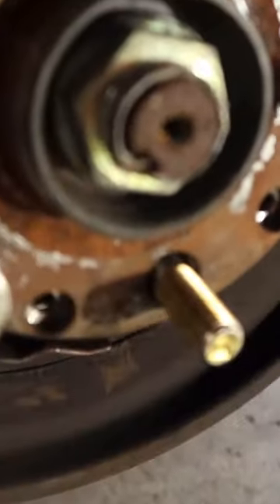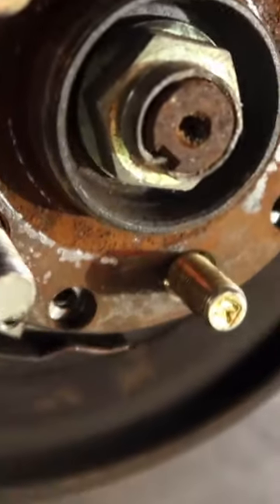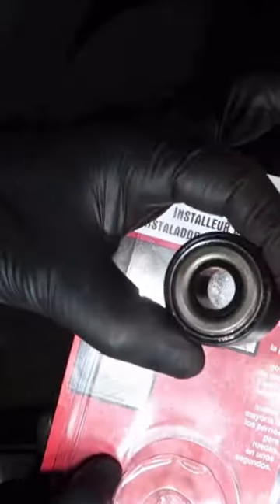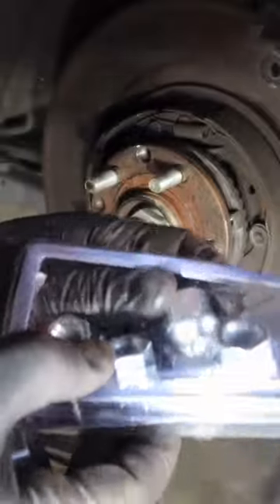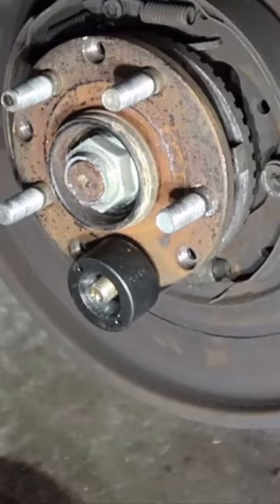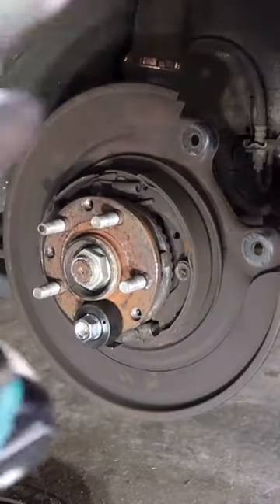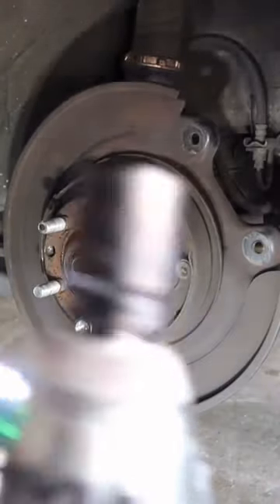How to install a Wheel Stud in 60 seconds!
Get this awesome tool here:

Wheel Stud Install Tool